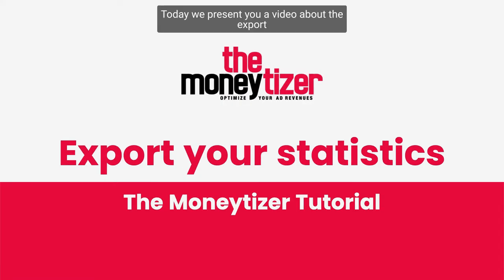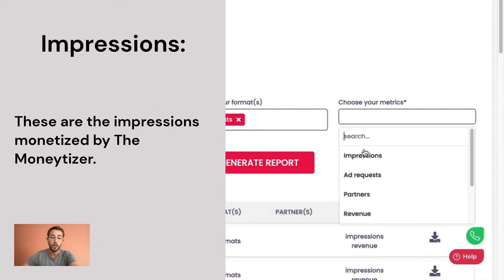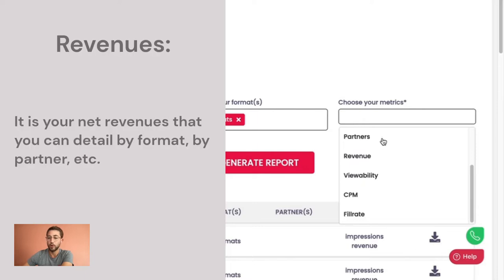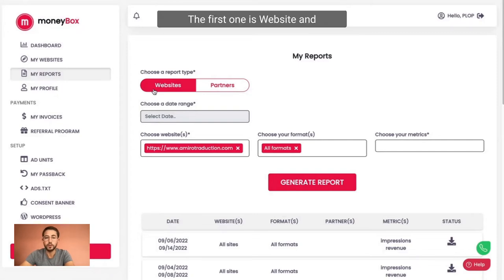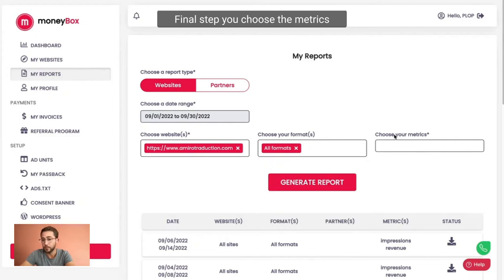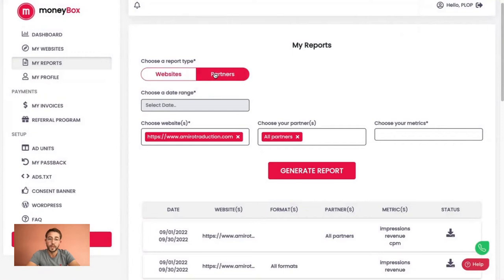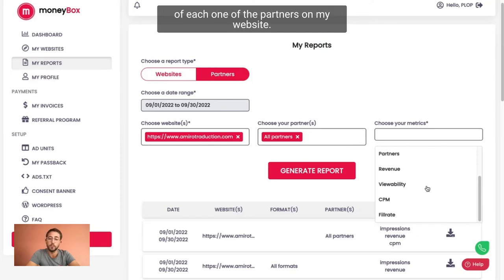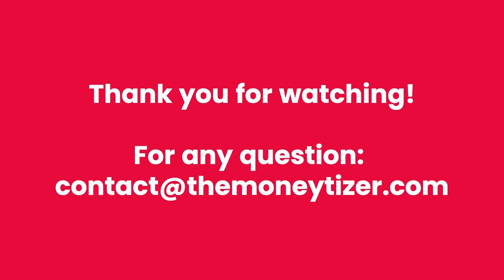Export a report from the Moneybox - English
The report part of the Moneybox is where you can find all the performance data of your websites. In this part, you will be able to export a performance report so you can take better decisions about your monetization.